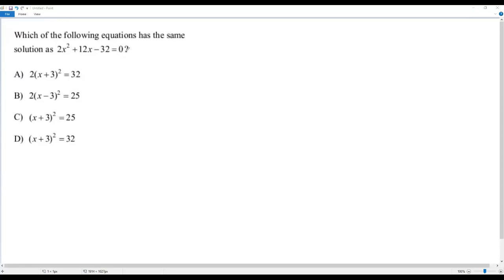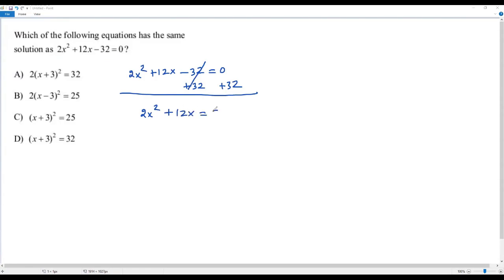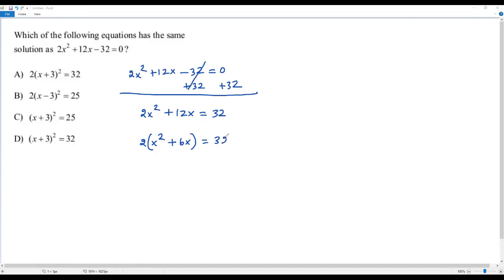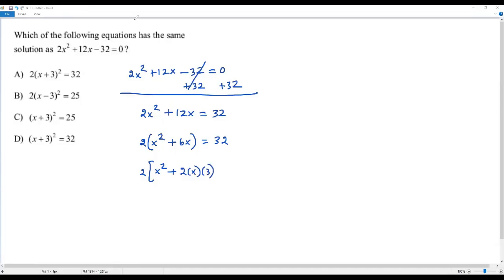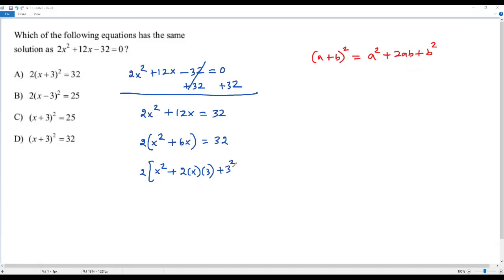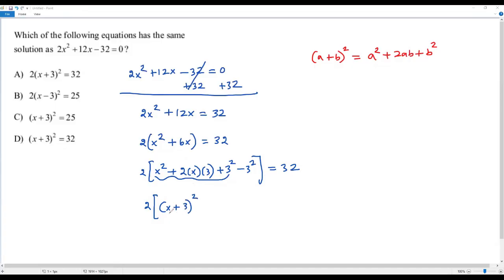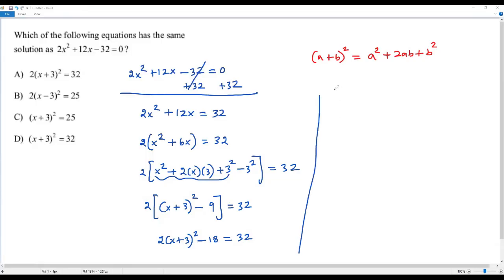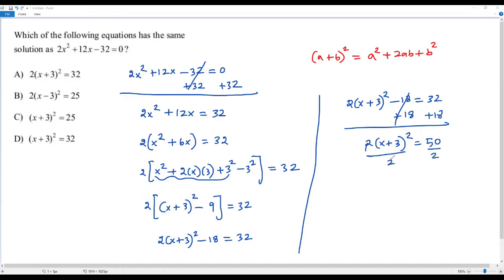SAT Math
Which of the following equations has the same solution as 2x^2 + 12x + 32 = 0?

A)  2(x + 3)^2 = 32
B)  2(x + 3)^2 = 32
C)  2(x + 3)^2 = 32
D)  2(x + 3)^2 = 32